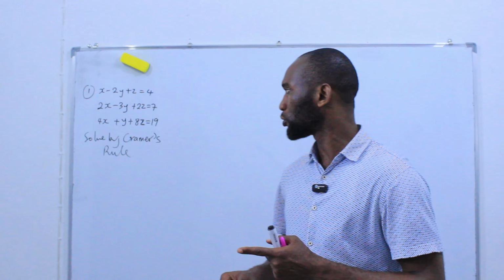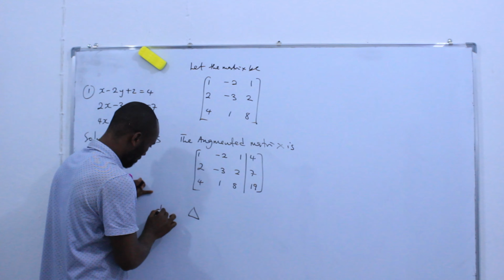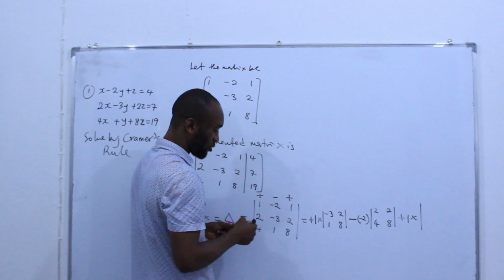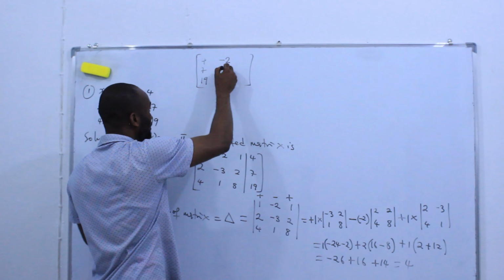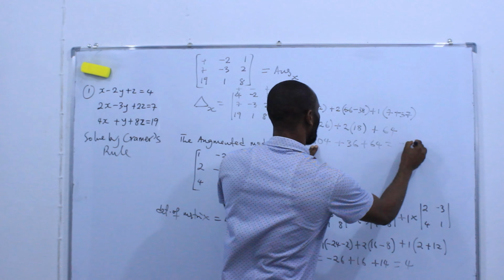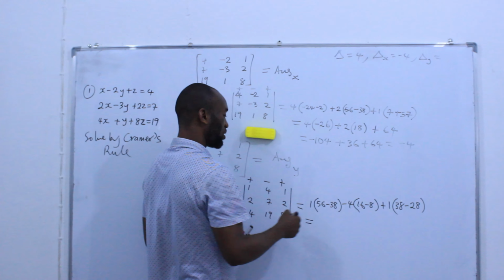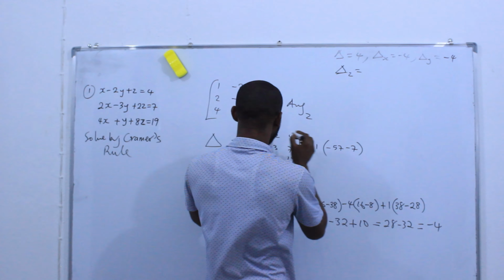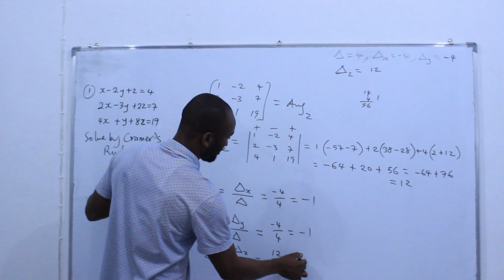SOLVING A SYSTEM OF LINEAR EQUATION BY CRAMER'S RULE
using the Cramer's rule to solve systems of linear equations